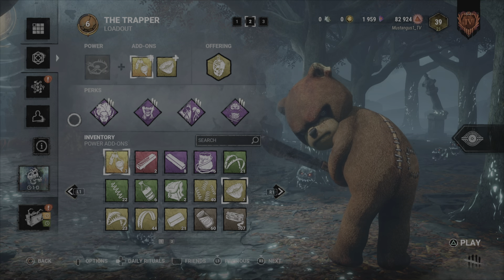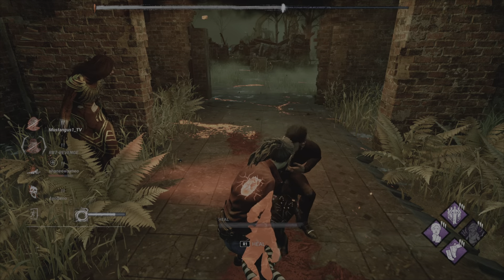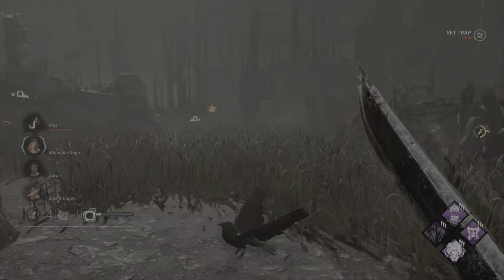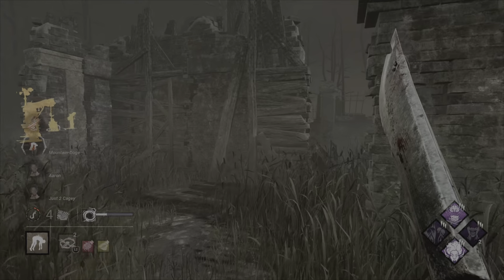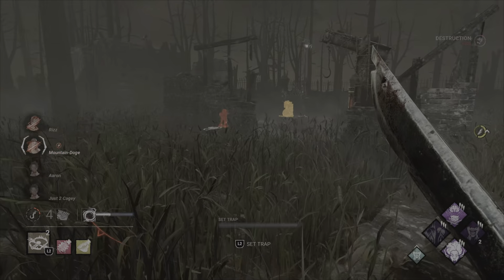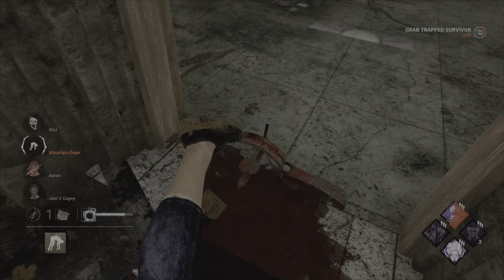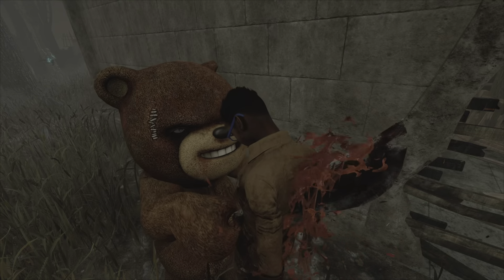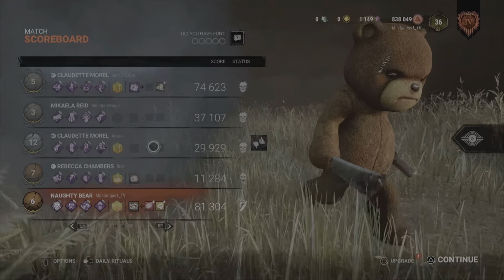Prestige 100 challenge Alien ep 8. 1st new mori ever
A insane build/match for noughty bear